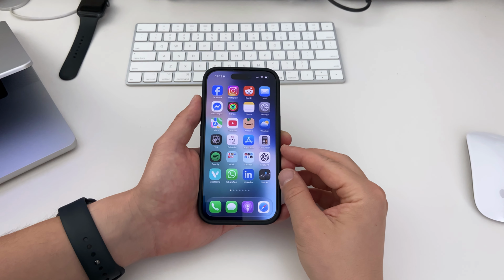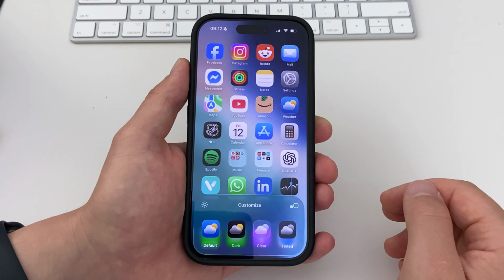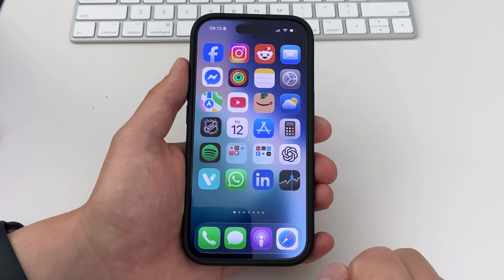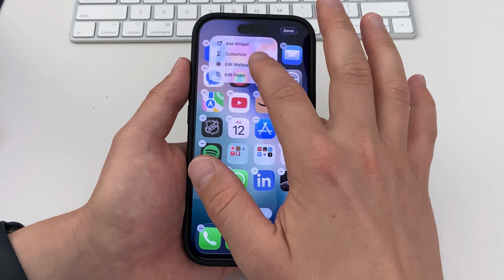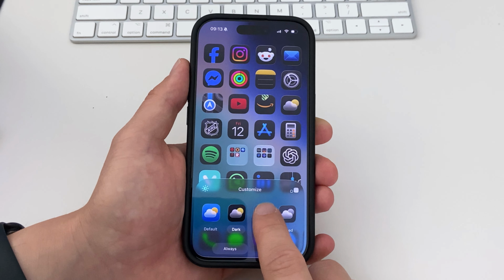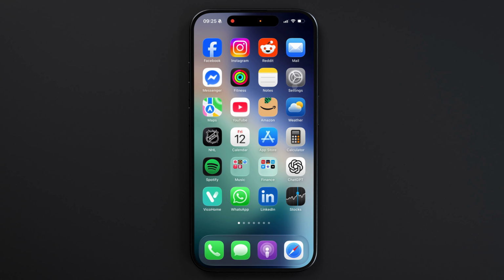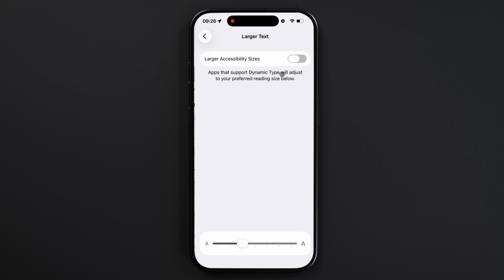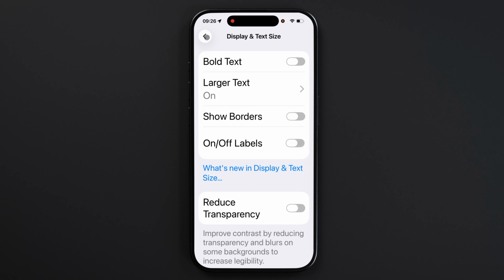iPhone: How to Make Icons and Text Bigger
Make your iPhone easier to read and navigate — fast.
In this quick tutorial, I’ll show you two ways to scale things up on your iPhone:

1. How to make app icons bigger on your Home Screen
2. How to increase text size system-wide with the Larger Text and Dynamic Type settings

Perfect if your iPhone text feels too small, app icons are hard to see, or you just want a more comfortable viewing experience.

What you’ll learn:
• How to enlarge app icons on the Home Screen
• How to adjust text size across apps
• Which apps support Dynamic Type

Our favorite setup:
• 2TB SSD Hard drive